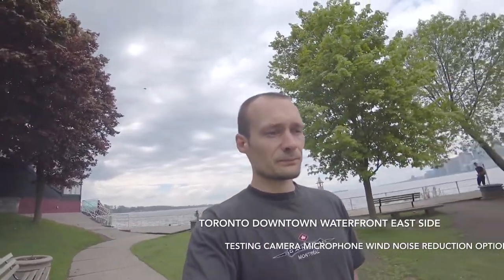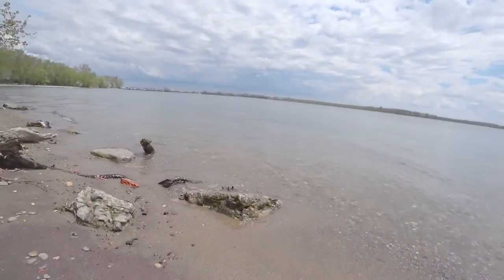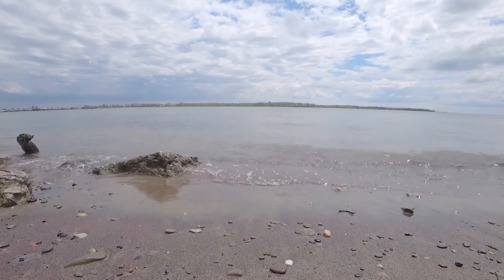SONY HDR-AS300 Full HD Action Cam Review - Sound & Video Test 2/3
This is a second episode of the video review series for Sony action cam HDR-AS300. In this episode we will review audio and video quality of the content recorded in different areas of Toronto East end waterfront.
This full HD camera offers a variety of convenience with options like Bluetooth, WiFi and One touch recording and as usual the hardware is the real value. With BOSS Balanced Optical Steady Shot and ZEISS Tessar lens the picture quality is superb in any light conditions. In this episode the camera will be tested outside, inside, in low light and in the full day sunlight. New accessories used in this video will be listed at the bottom of this description with links to Amazon marketplace. Overall it is a wonderful camera with great capabilities and suits all vloggers and video creators from novice level to experienced. If you have any comments or suggestions please feel free to connect via comment section or use email connect if you need to explain it in details.

Chapters:
0:00 Camera audio and video test - Toronto waterfront Rebel nightclub
1:40 Camera mic test in windy conditions - Toronto downtown view
2:02 Camera wind noise reduction option test - Toronto waterfront
3:20 Camera audio & video test - Toronto waterfront location #2
4:20 Camera audio & video test - Toronto waterfront location #3
6:53 Dude, where is my car?!
7:29 Parking lot gravel road drive test - audio and video performance review
10:10 Quick summary and overview of the road test